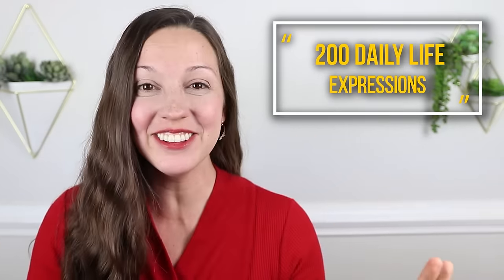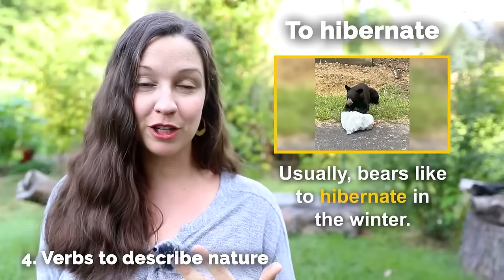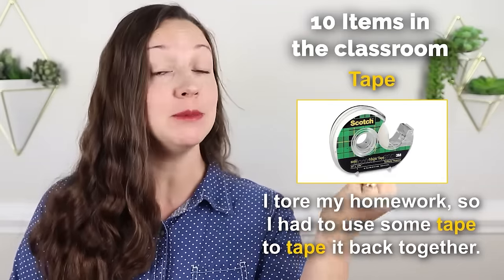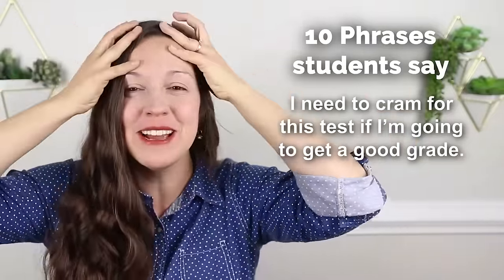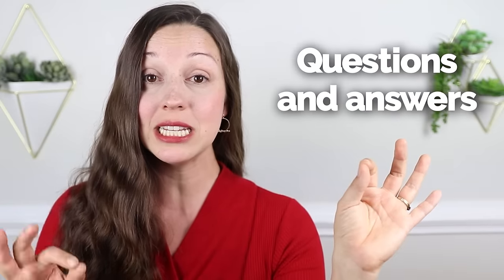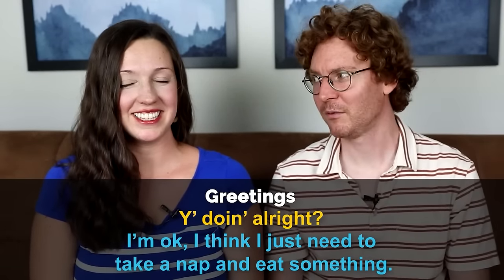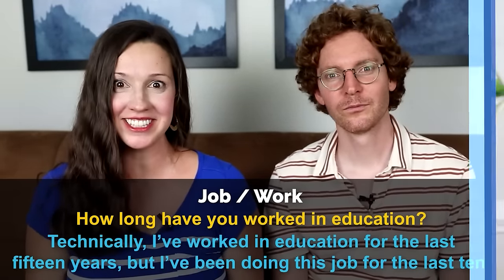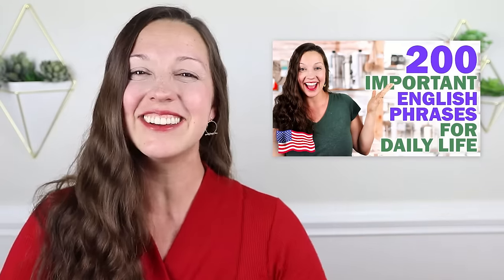200 Important English Expressions: English vocabulary lesson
Send us a postcard from your country:
USA